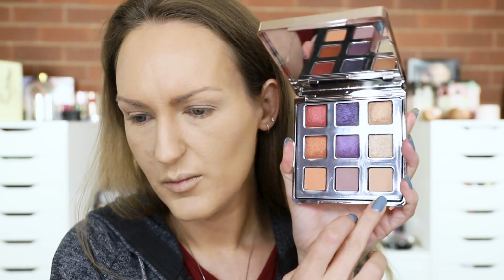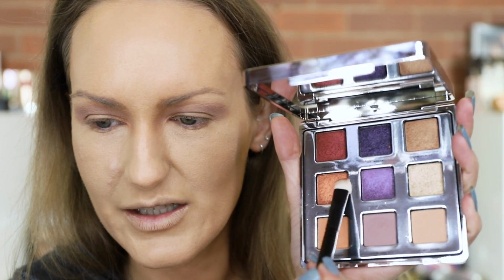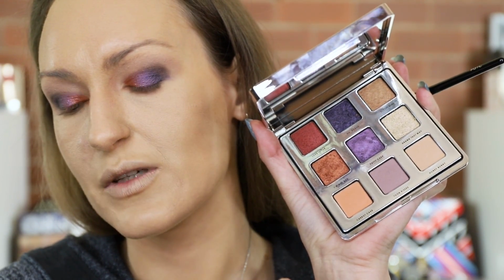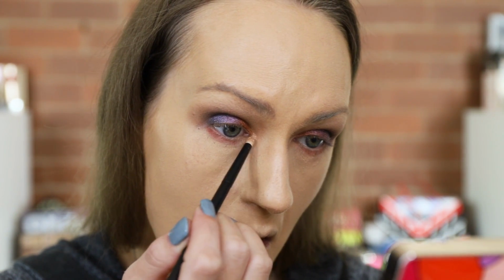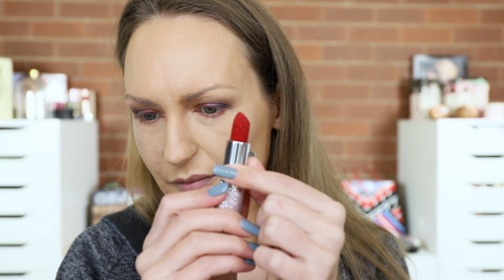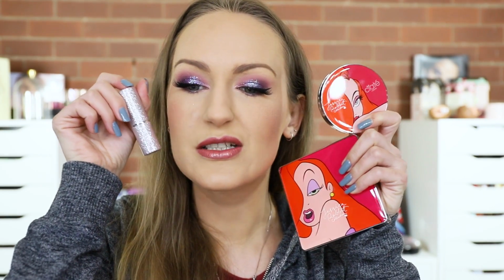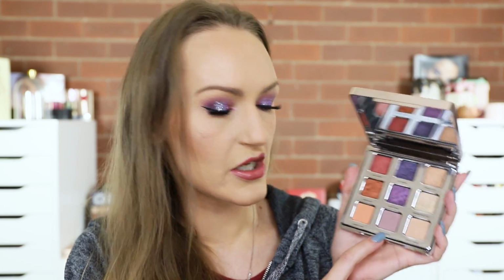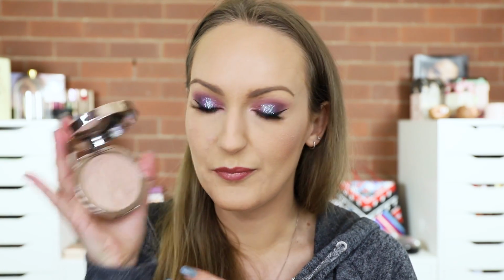Ciate x Jessica Rabbit Collection | JDMM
Welcome to the most 'Nope' episode of Just Doing My Makeup featuring the Ciate x Jessica Rabbit collection.

Music
Clueless Kit - Strings